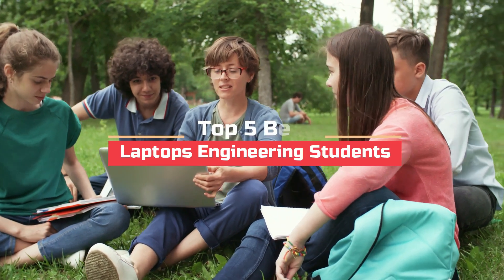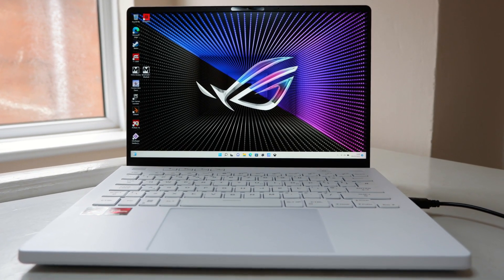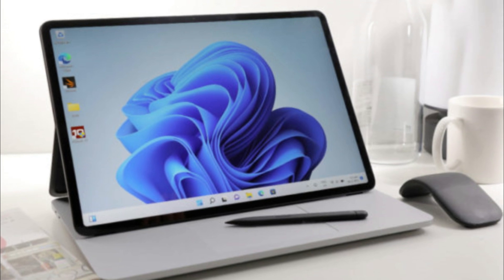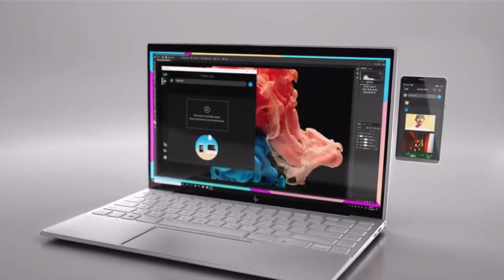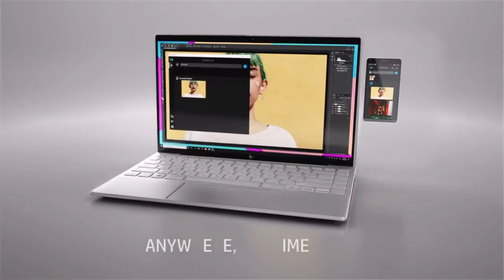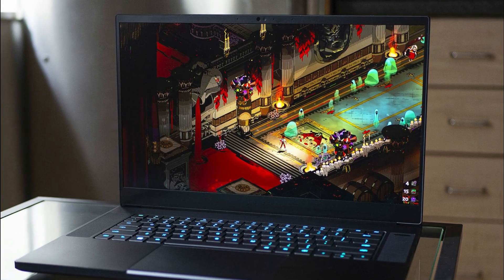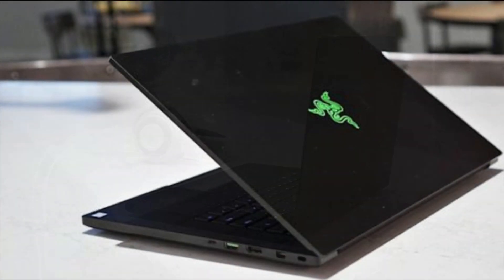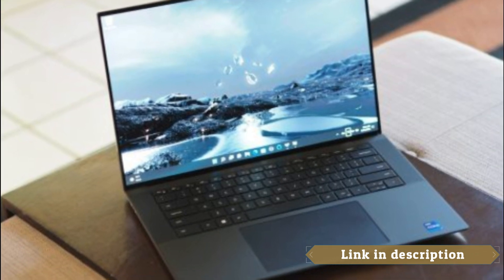Top 5 Best Laptops for Engineering Students of 2023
➜ Links to the best Laptops For Engineering Students 2023 we listed in this video:

►US Links◄
➜ 5. ASUS - ROG Zephyrus G14
➜ 4. Microsoft Surface Laptop
➜ 3. HP ENVY 13 Laptop
➜ 2. Razer Blade 15 Advanced
➜ 1. Dell XPS 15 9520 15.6